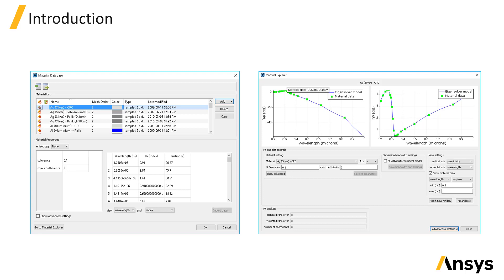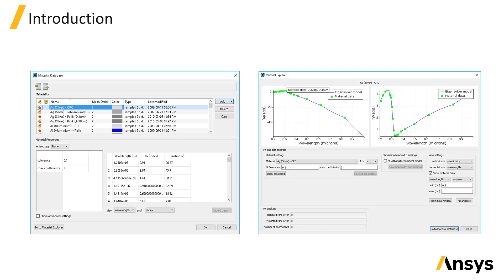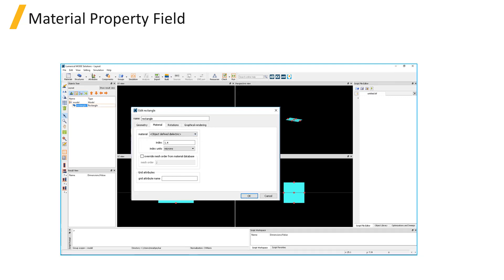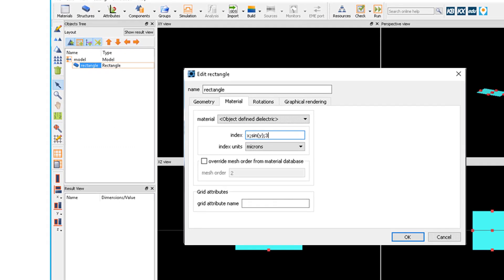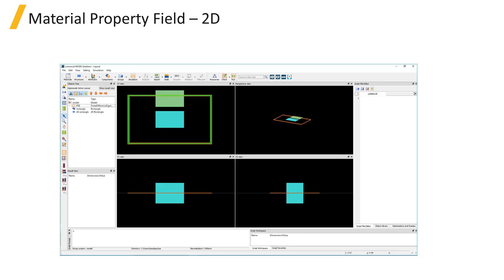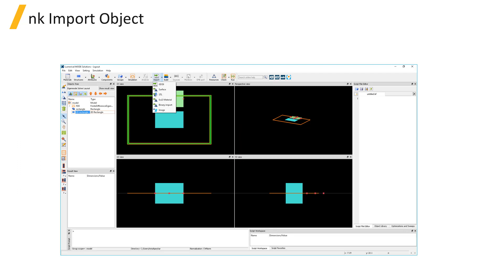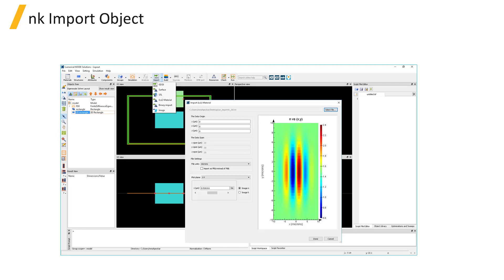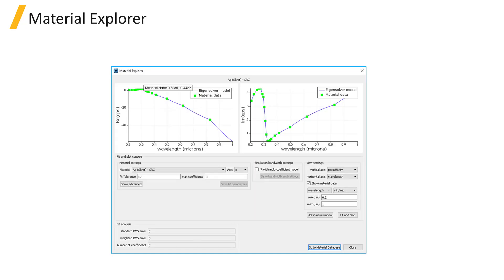Materials Intro — Lesson 1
This video lesson shows that there a two general types of material models: permittivity and conductivity models. Permittivity models are most common. Most structures are compatible with the permittivity model, but 2D rectangles or polygons require a conductivity model. We demonstrate how to enter material property fields using values or equations. This lesson is part of the Ansys Innovation Course: Ansys Lumerical FDE — Materials. To access this and all of our free, online courses — featuring additional videos, quizzes and handouts — visit Ansys Innovation Courses